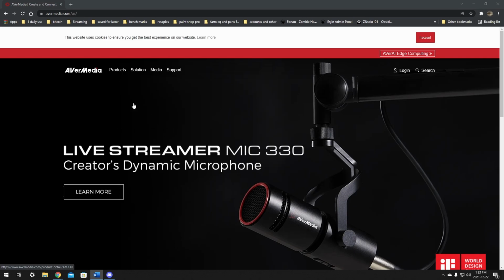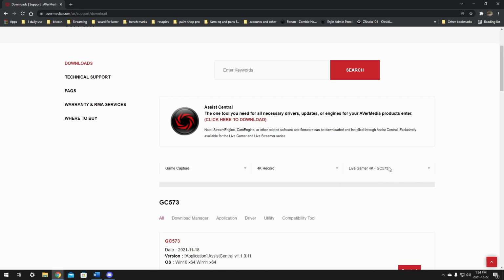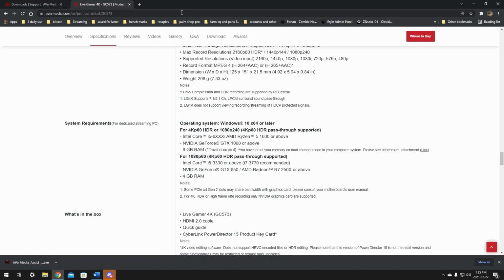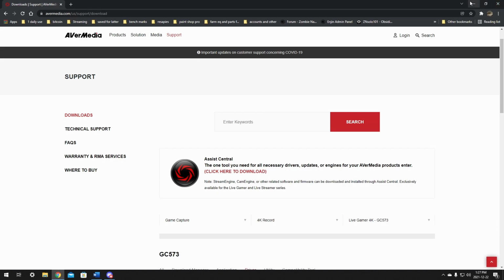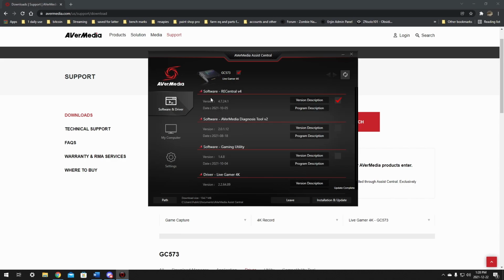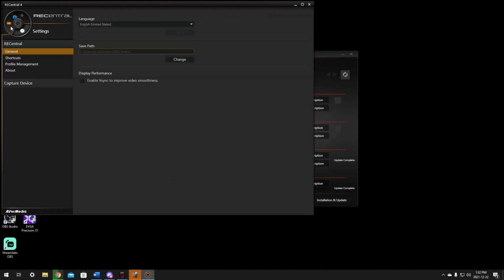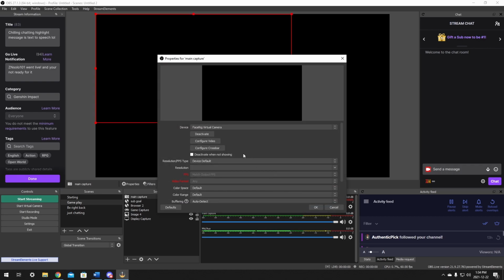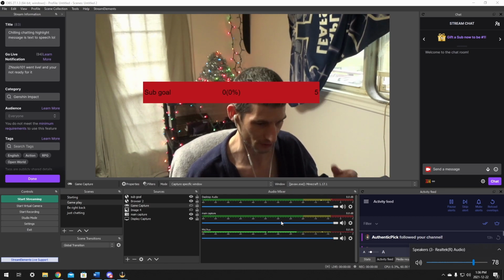AVerMedia 4k live gamer for obs install and setup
AVerMedia 4k live gamer for obs install and setup CG573